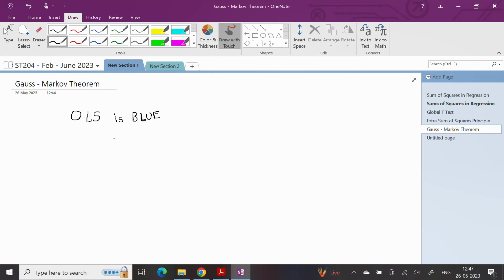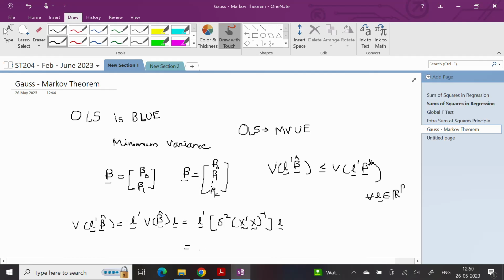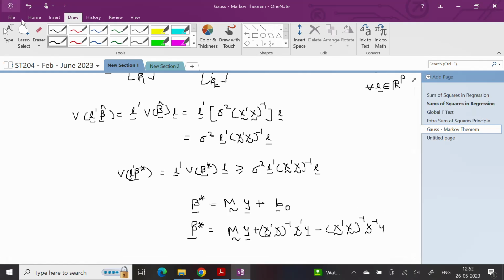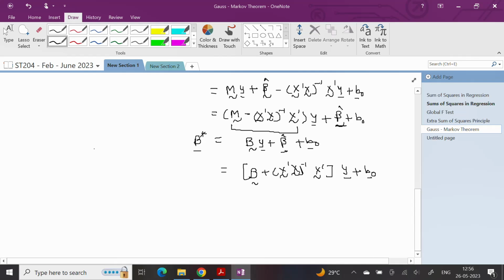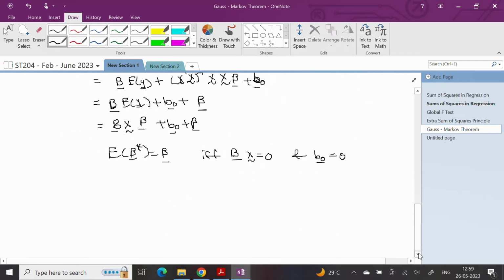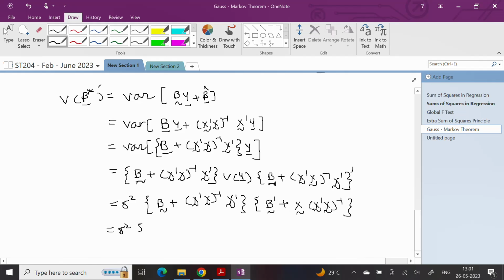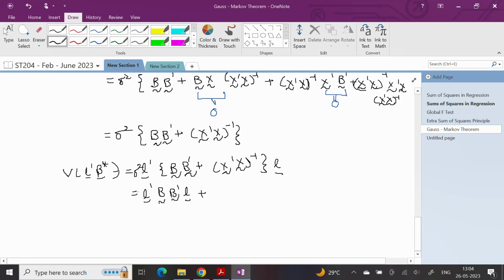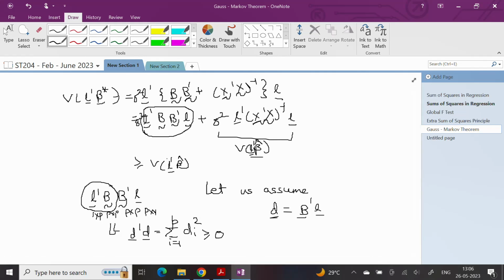ST204-LectureO5 - Gauss Markov Theorem